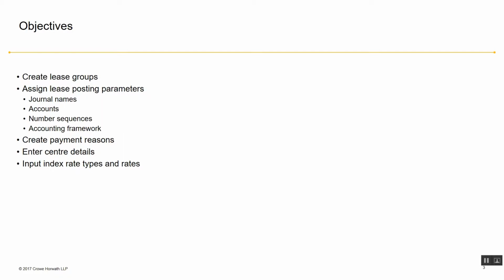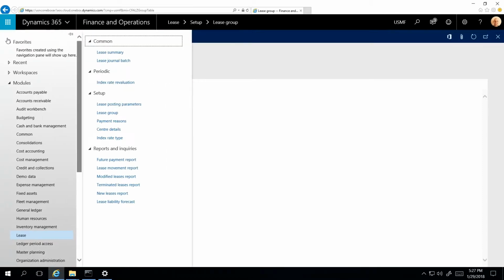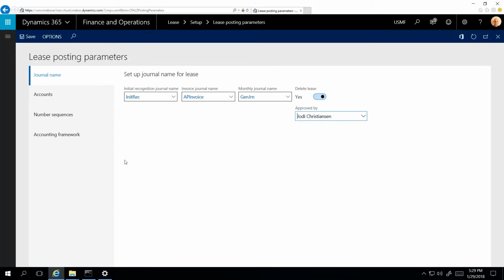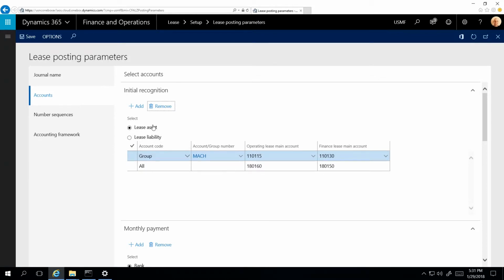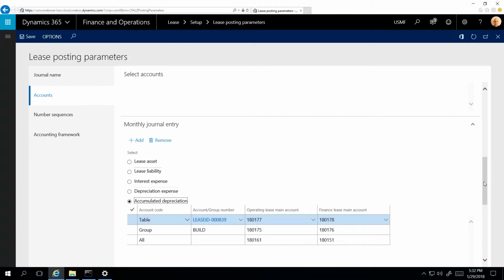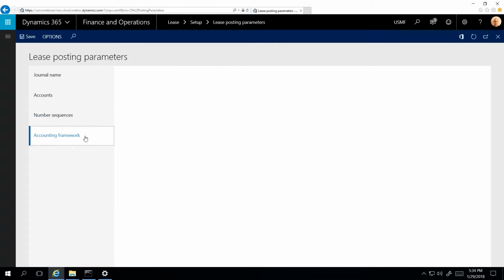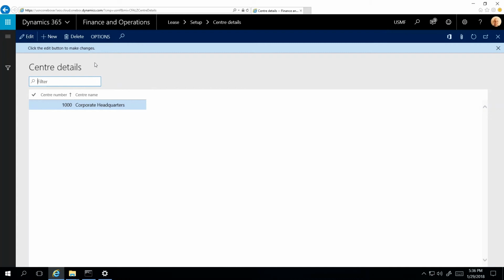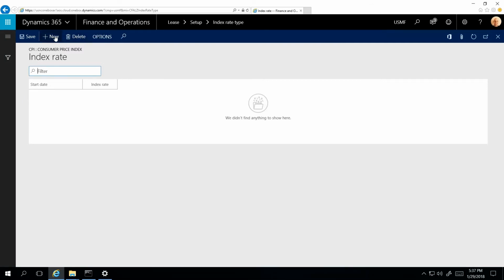Crowe Lease Accounting Optimizer Set Up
Set up tutorial of the Crowe Lease Accounting Optimizer.